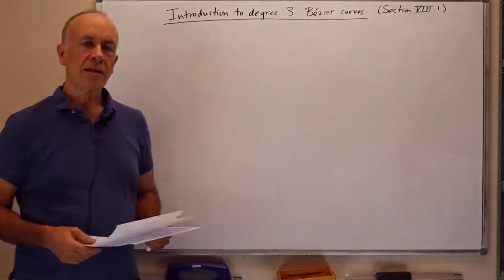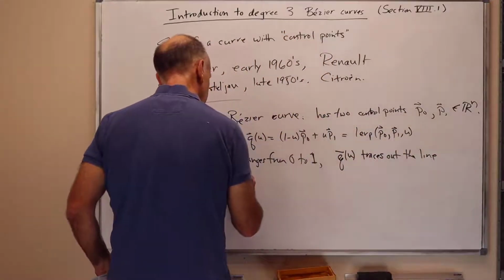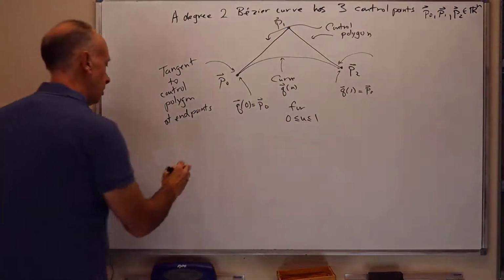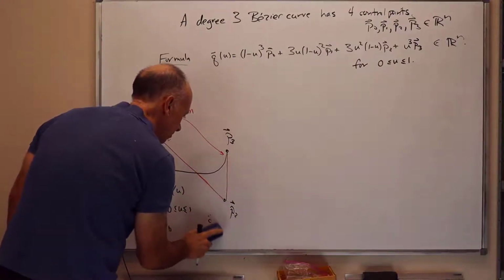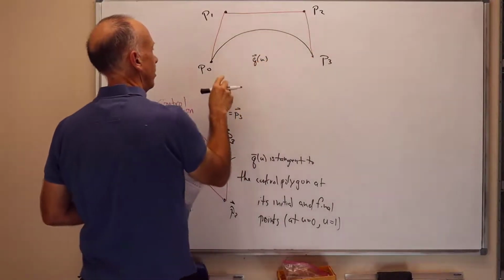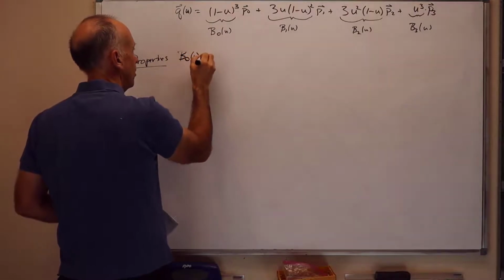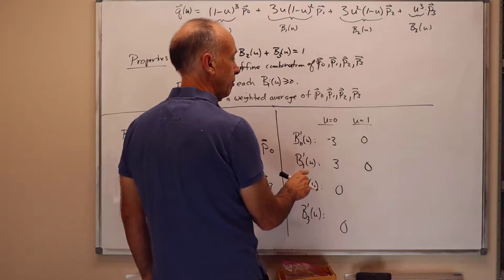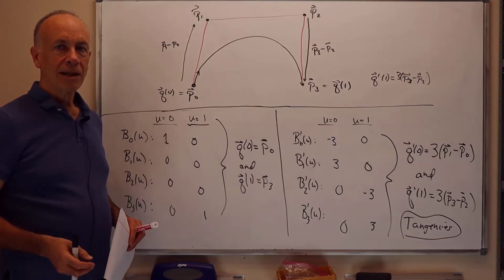11 01 Bezier Curves of Degrees 1, 2 and 3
Bezier Curves of degrees one, two and three